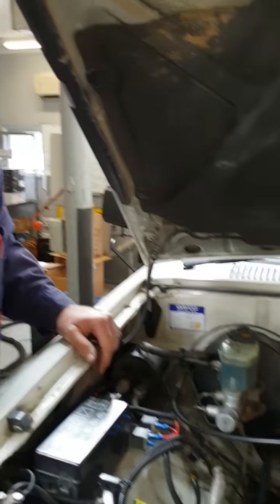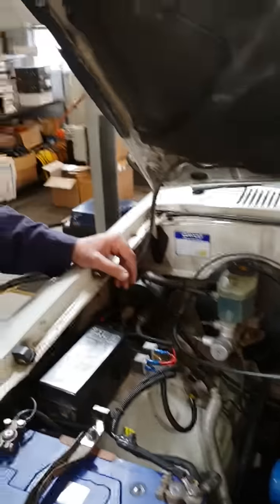Toyota Hilux 2.8 litre 3L Diesel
Good Old School. Toyota Hilux with the 3L engine 2.8 litre Diesel.

We had one of these old beauties many years ago in an LN106.

Here we talk about some of the common things we advise you do if you own one of these engines.

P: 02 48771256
 Or PMessage us right here on Facebook